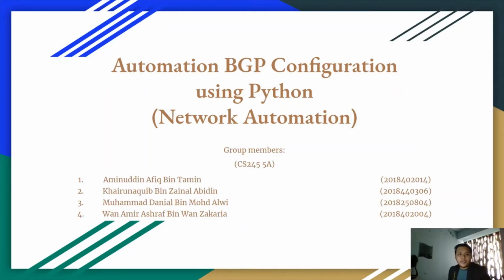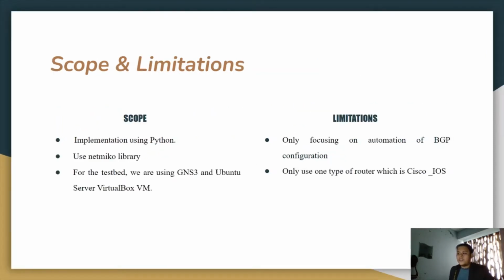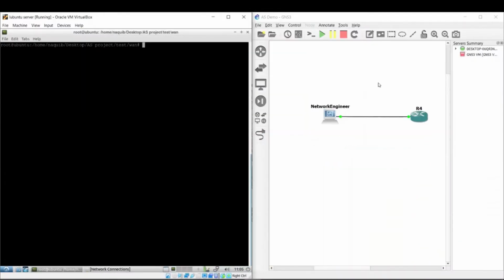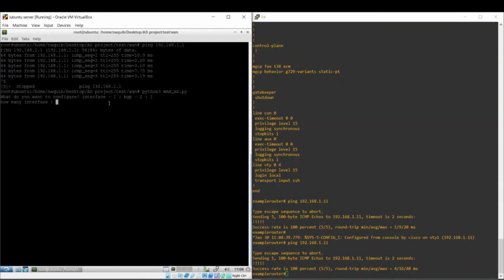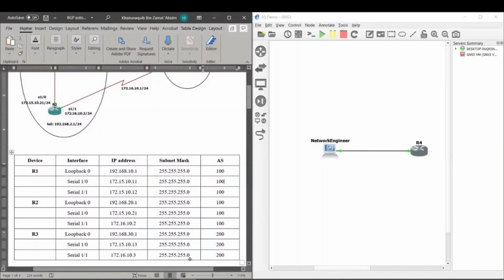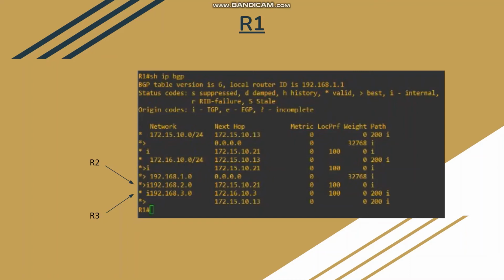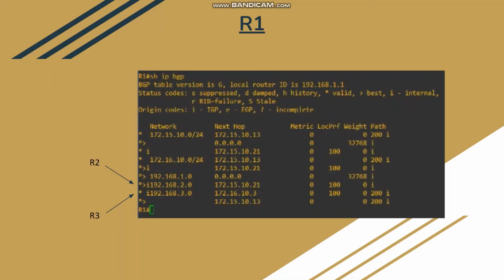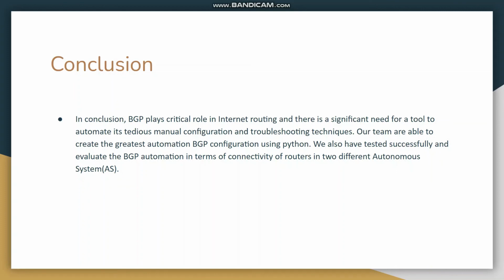Automation BGP Configuration using Python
Assalamualaikum wbt. We are Group 3 from CS245A and will be presenting our final project for ITT633.

Below are the timestamp of our video.
(0:00) - Introduction by Muhammad Danial
(5:21) - Literature Review by Wan Amir Ashraf
(9:49) - Methodology (DEMO) by Khairunaquib
(22:00) - Results & Analysis + Conclusion by Aminuddin Afiq